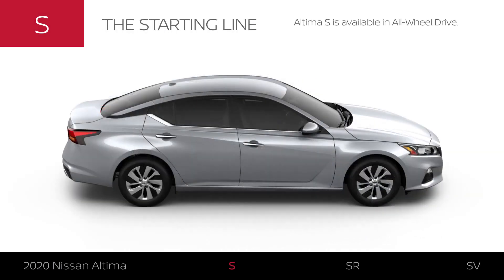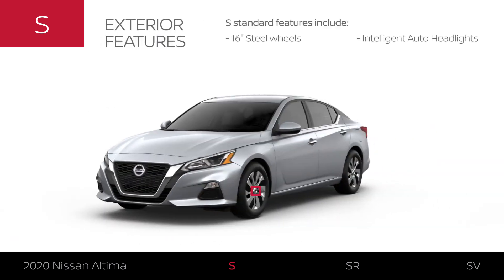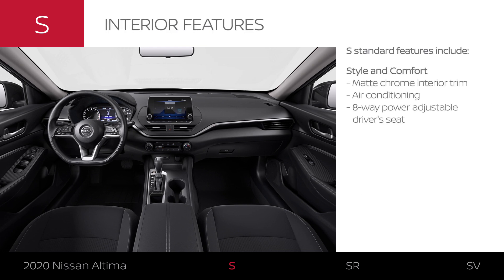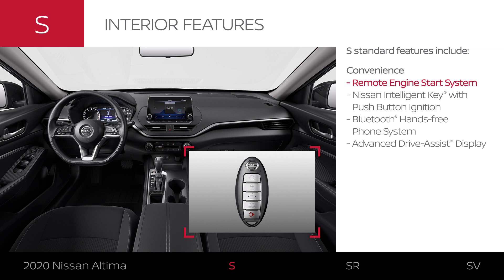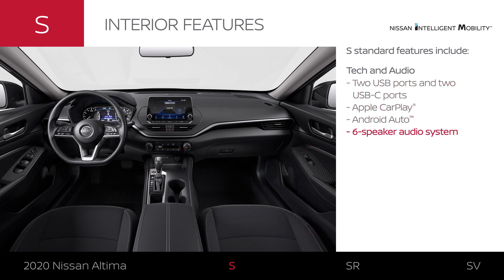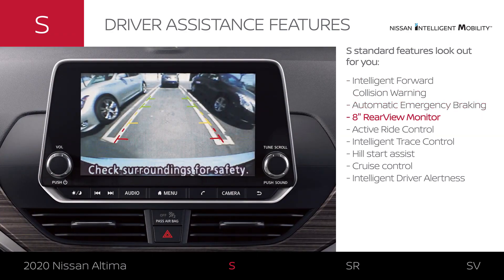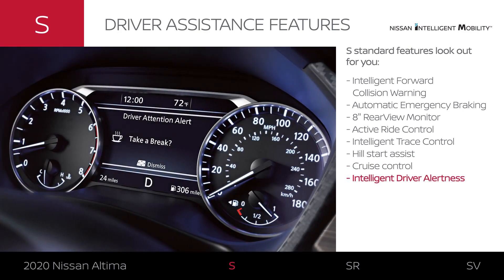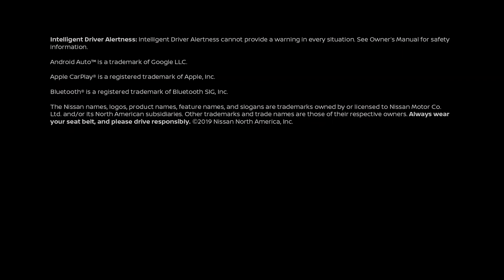Nissan Altima S - Walkaround & Review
2020
Nissan Altima S
Walkaround & Review